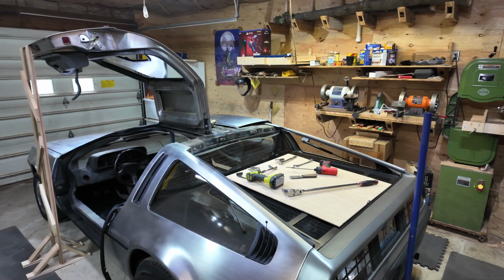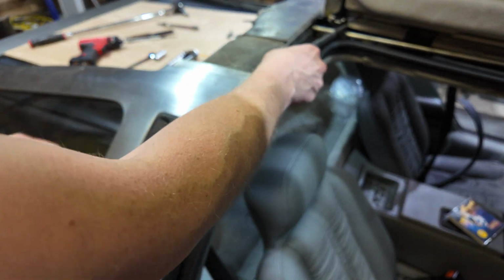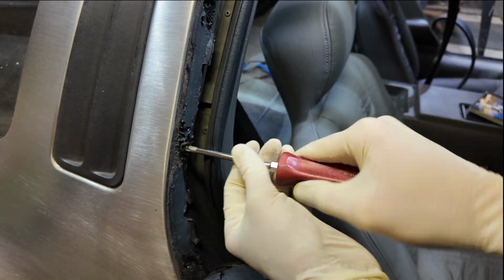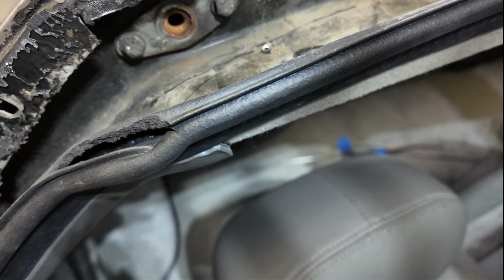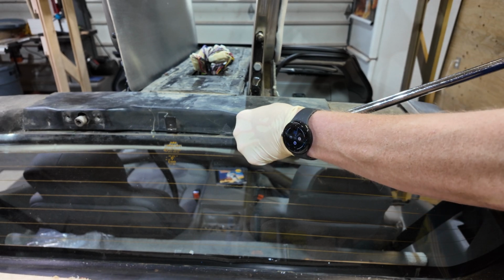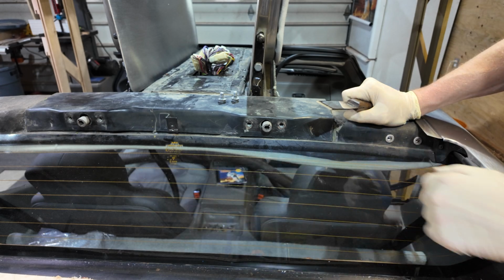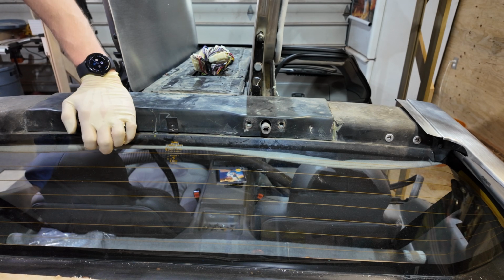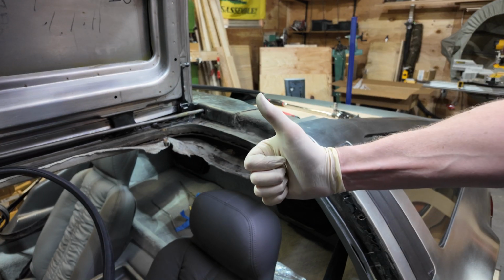DeLorean Door Prep: Jig Fabrication, Disassembly & Torsion Rod Removal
Welcome to my first DeLorean restoration video! In this episode, I walk through the process of prepping the iconic gullwing doors for repair and upgrade — including building custom jigs to hold the doors safely while working on the torsion bar system.

Watch as I:
✔️ Fabricate support jigs to secure the doors
✔️ Disassemble key interior and exterior components
✔️ Access the door strut mounting bracket
✔️ Show a safe and simple method to de-tension and remove the torsion rods

This is just the beginning of the DeLorean journey. Whether you’re restoring your own DMC-12 or just love seeing how it's done, you’ll find practical tips and insight into what it takes to work on these iconic machines.